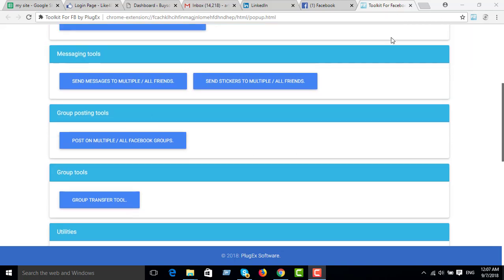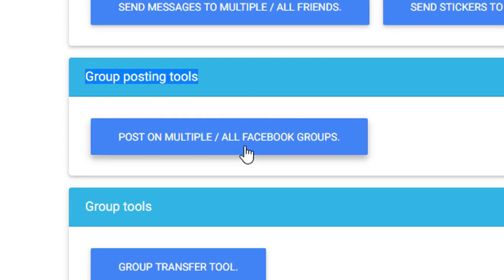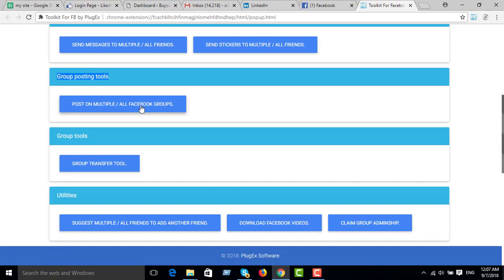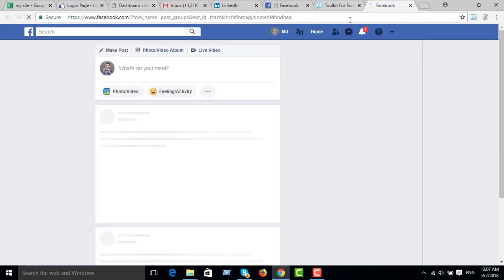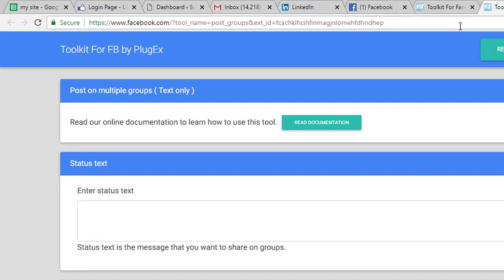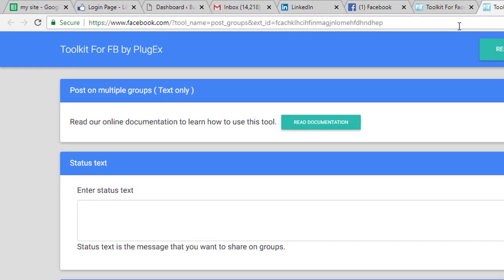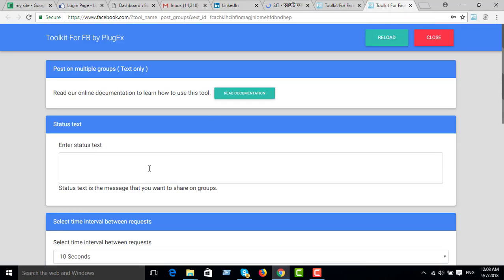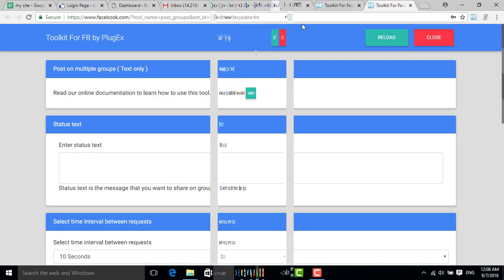Post on all facebook groups with one click | Best Free Facebook Autoposter 2018